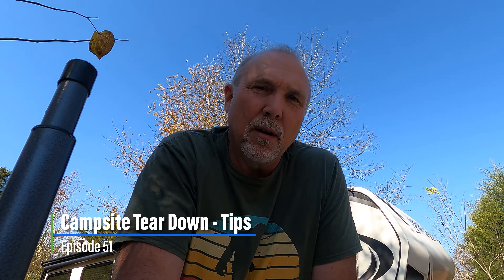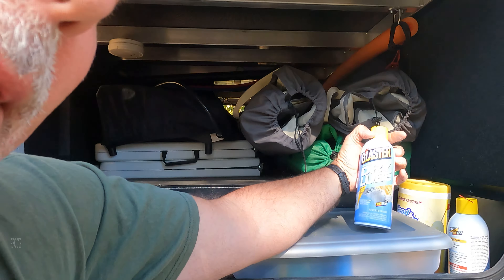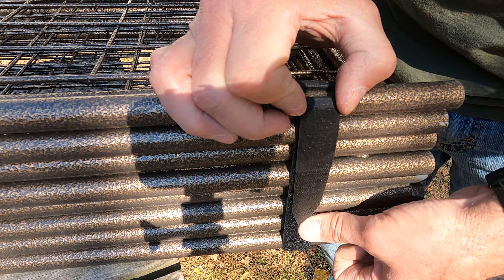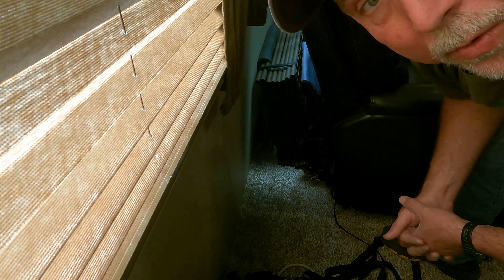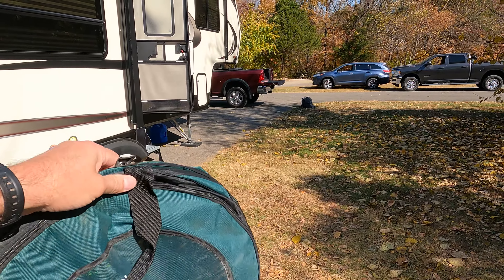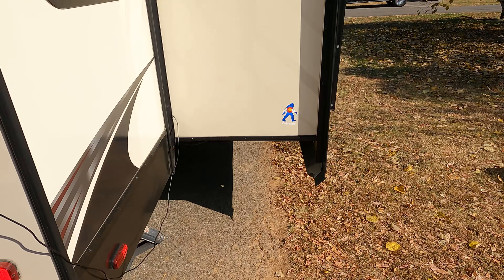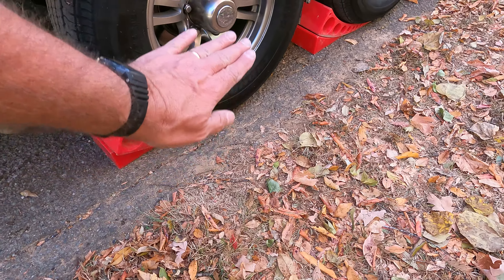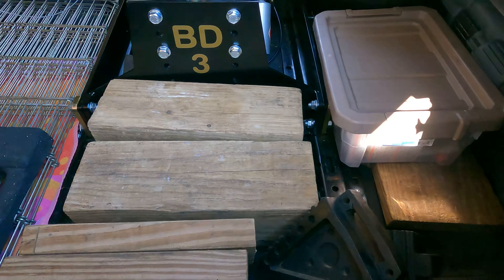HOW WE BREAKDOWN OUR CAMPSITE / NEW TO RVING?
In this video we go through the things that we do in order to pack up the campsite before we head out. The most important thing to get from this video is to take your time, have some structure to your setup and tear down process.  There are tons of "worksheets" on this, but honestly (and after trying them), I find it better to simply create your own.

HAVE FUN FOLKS!

ANOTHER NOTE: Since my remote work is not that often, I forgot to mention how I store the computer hardware.  We take the monitor(s) and lay them face down on the bed, along with the Insty Connect router and modem/antenna.

Some of our everyday RV items:

Royal Gourmet Grill:

X-chock stabilizers:

JT Strong Arms :

Pet Pens (indoor)

Pet Pens (outdoor)

Internet Connectivity
Insty Connect 4G with Binocular antennas

Dinner Bell

Editing:
Premiere Pro and sometimes Filmora